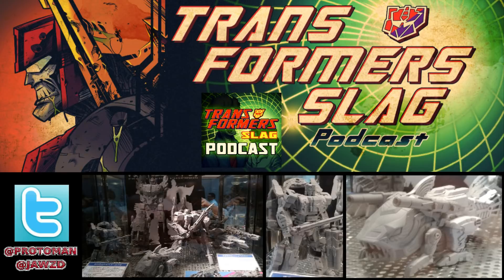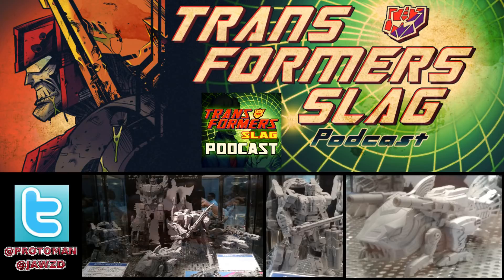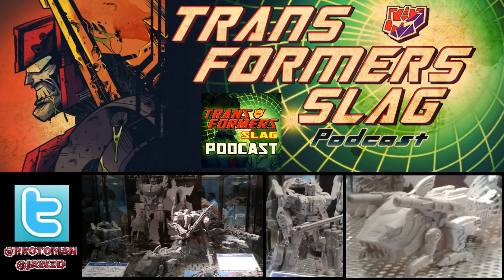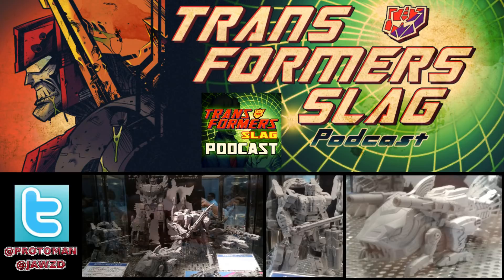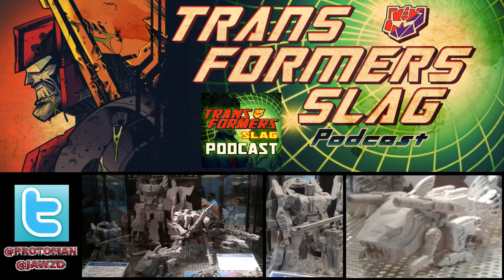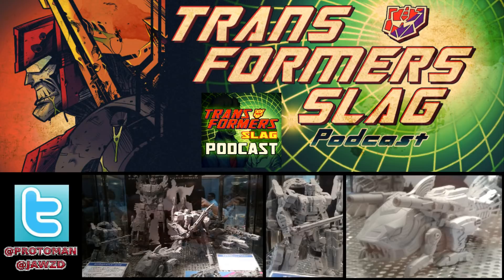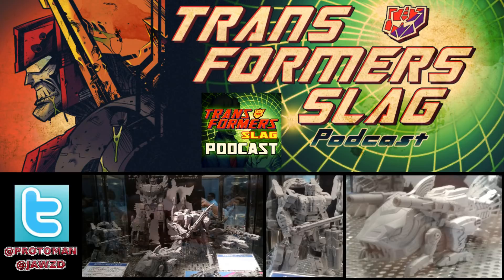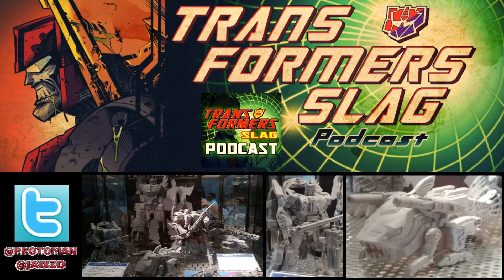Transformers Generations Selects Piranacon & Skalor REVEALED!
Tokyo Toy Show dropped a major reveal with prototypes of both Transformers Seacons Snaptrap / Turtler and Skalor / Gulf on display.   Also showing the future of those toys via their Piranacon combiner parts and modes.   Looks like it's confirmed they will be part of the Transformers Generations Selects line.